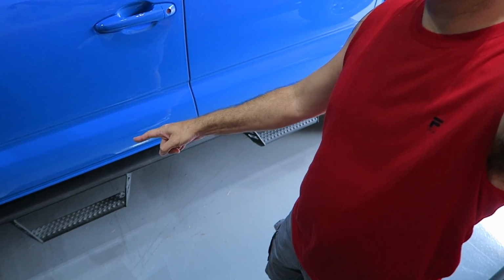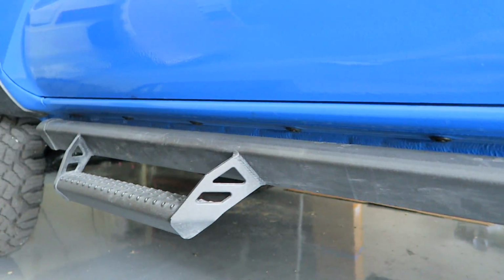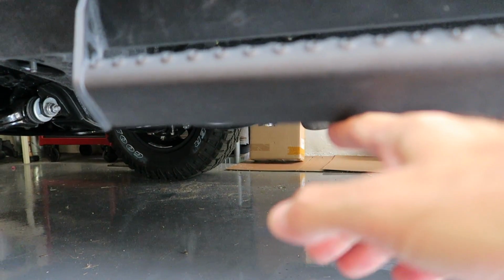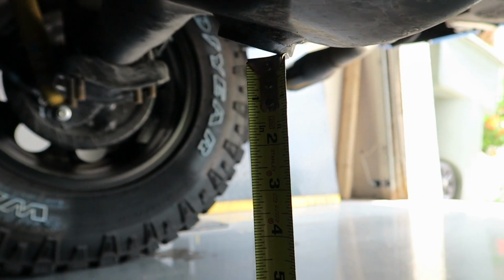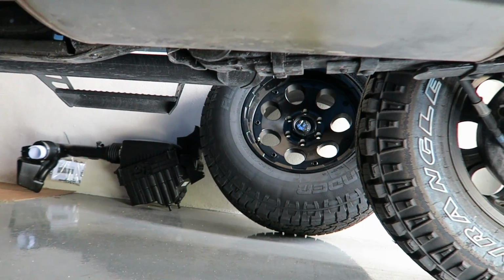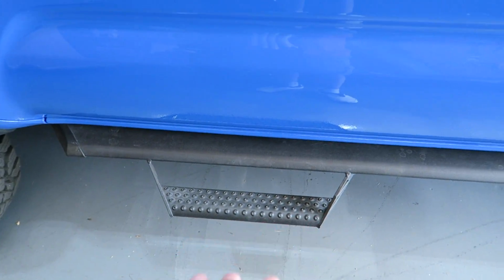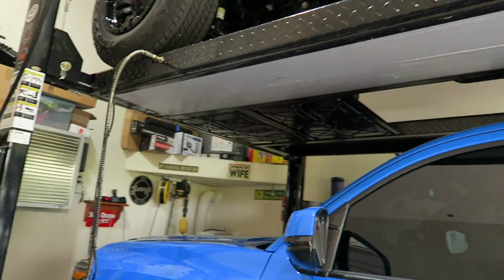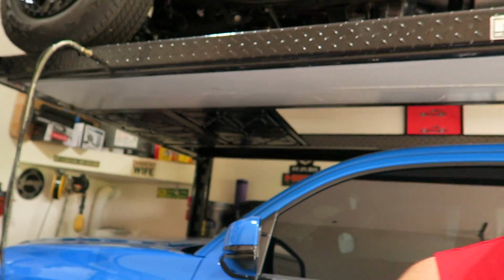Are Tacoma Predator Side Steps Really a Hazard for Off Roading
If you install Predator side steps on the Tacoma will they really be a hazard for off roading?  I've had many people tell me that I should have sliders because the side steps are too low and will get damaged off road.  Is this really true and should you be worried?

**AWESOME TACOMA MODS & ACCESSORIES**
(ComissionsEarned)

TACOMA HAT

TACOMA TUFSKINZ AC VENT RINGS (CHOOSE COLOR)
MUST HAVE HAND TOOLS
(ComissionsEarned)
MUST HAVE POWER TOOLS
(ComissionsEarned)

TO SEND COOL STUFF (If you want):
RobMotive